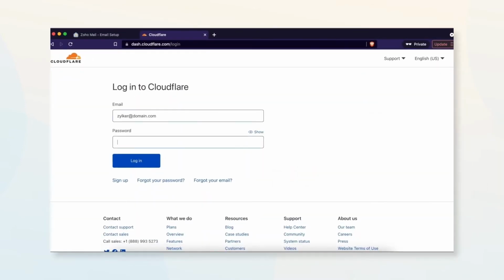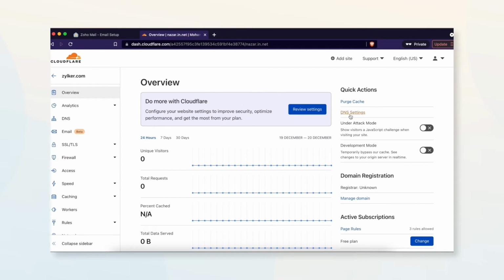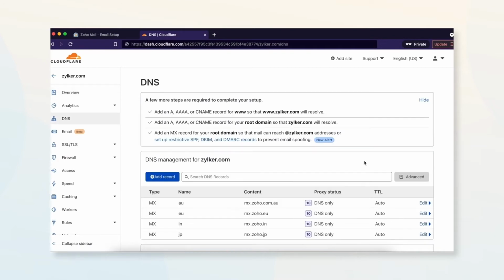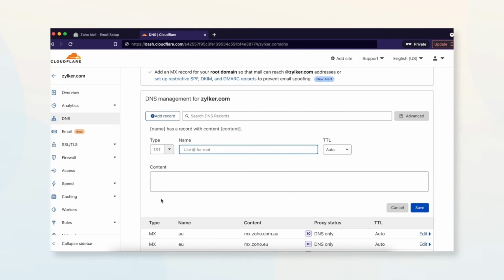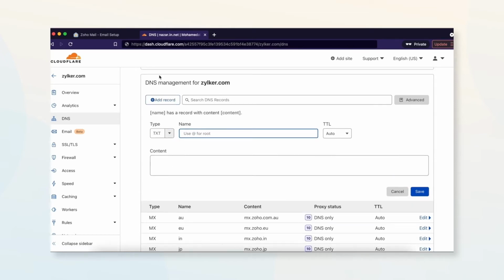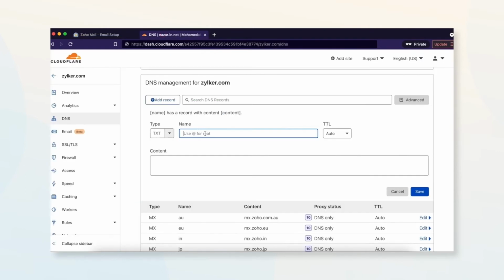How to verify Cloudflare domain using TXT method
Now that you’ve signed up with Zoho Mail, the first step is to verify your domain.

This video will walk you through the steps involved in verifying your domain hosted with Cloudflare using TXT method.